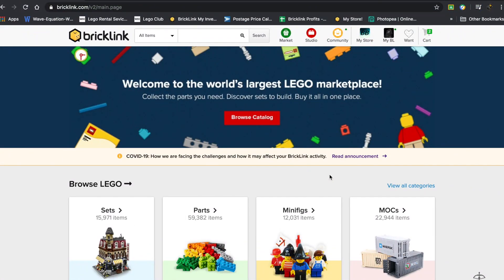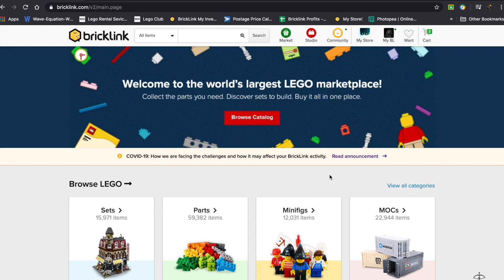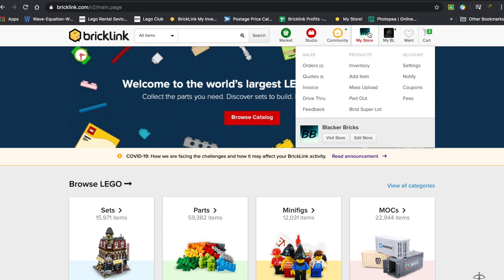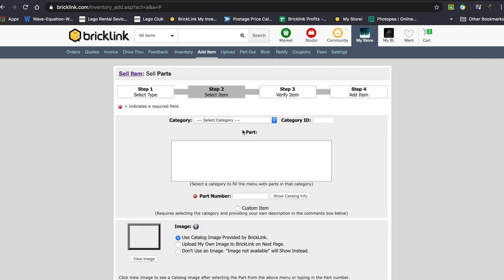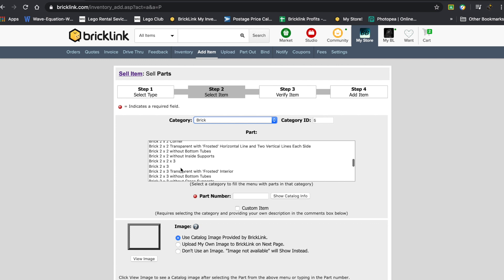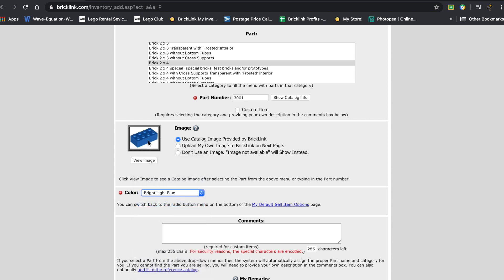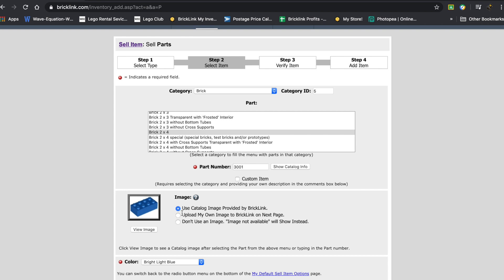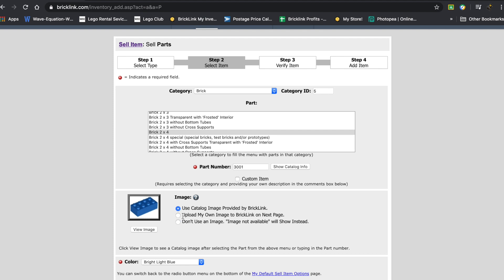How To Add and Change Images on Bricklink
This video is How To Add and Change images on Bricklink.